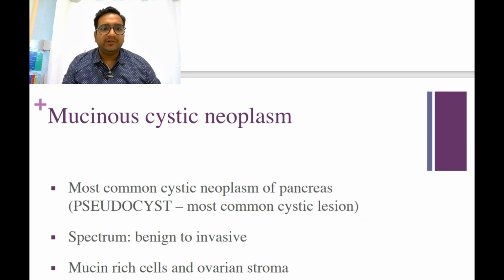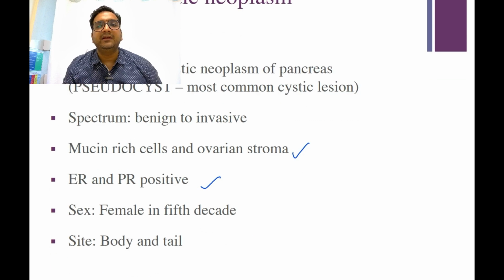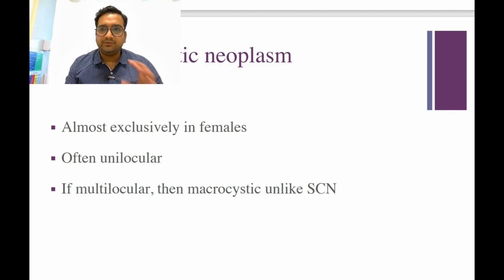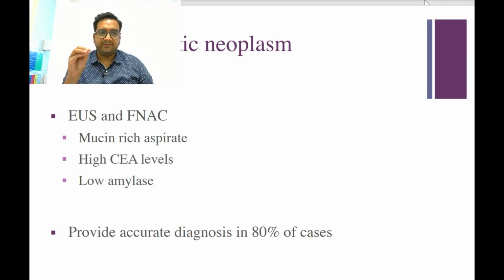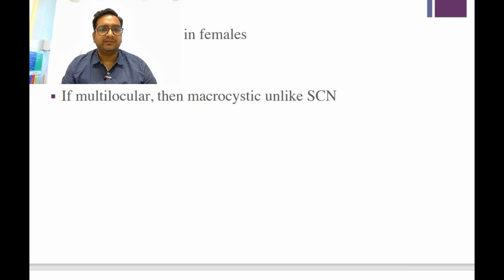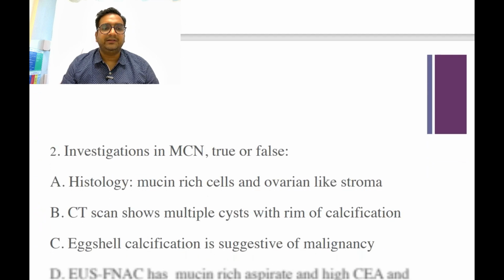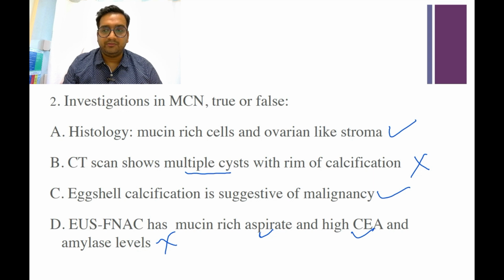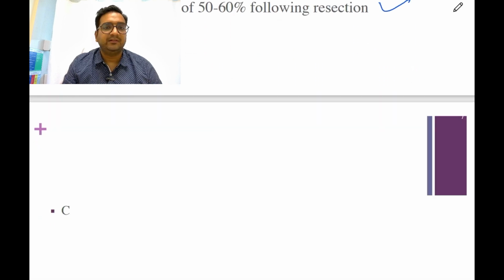Mucinous Cystic Neoplasm Pancreas Topic and Mcqs for NEET PG,FMGE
Dr. Ashish Sachan's lectures are a valuable resource for medical students seeking a comprehensive understanding of the mucinous Cystic neoplasms. It offers crucial insights that can greatly assist students in their preparation for exams such as Neet PG, FMGE and Usmle.

Currently Dr Ashish Sachan is working as a Senior Consultant at Fortis hospital, Greater Noida and is director of Gastro and Cancer surgery, Clinic in Dilshad Garden, Delhi

usmle step 1 pass
mrcs exam
mrcs part b
Mrcs
neetpg
neetpg2023